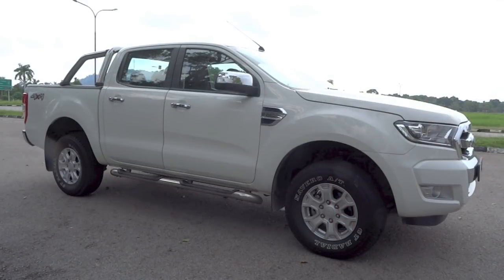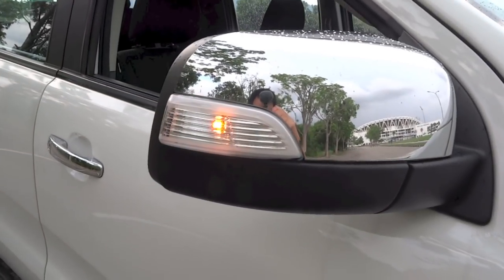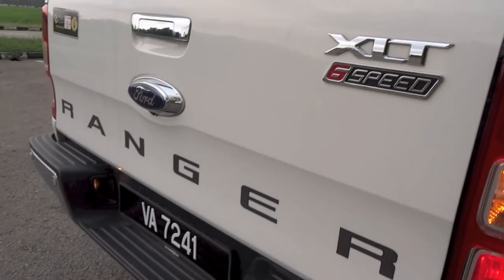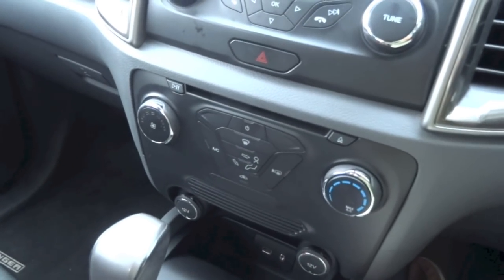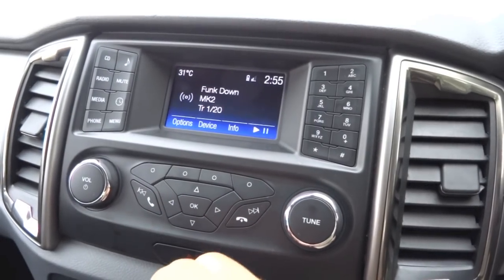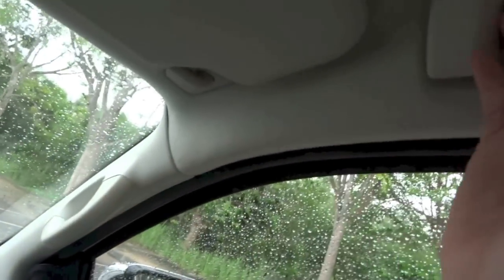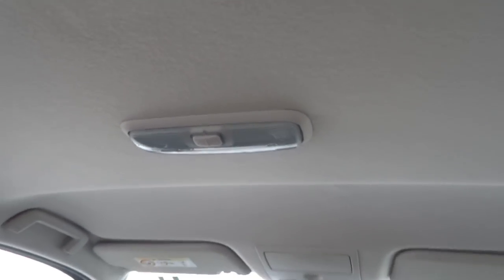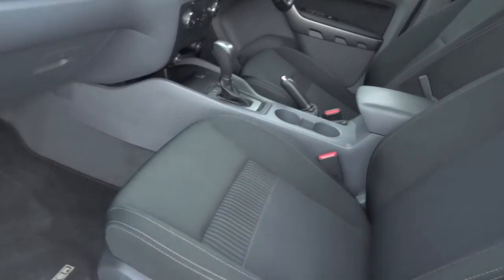2016 Ford Ranger 2.2 4X4 XLT (High Rider, Double Cab) Start-Up and Full Vehicle Tour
Hello everyone!  Today's video will be about the Malaysian-spec 2016 Ford Ranger (High Rider, Double Cab) four door pickup truck with the 2.2 litre ZSD-422 turbo diesel engine producing 158 hp (160 PS) and 4WD paired to a 6-speed automatic in the XLT trim.

Below is the list of current Ranger (High Rider, Double Cab) four door pickup truck variants available in Malaysia as of 7th August 2018.  I arranged it from the cheapest to the most expensive.

Regards,
alexlovesmac